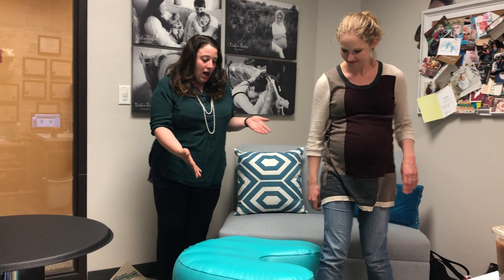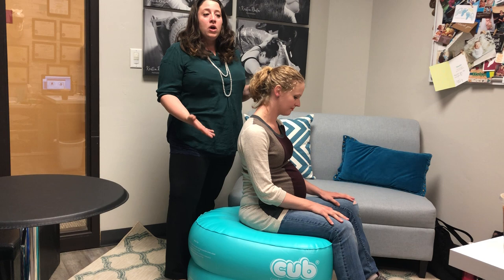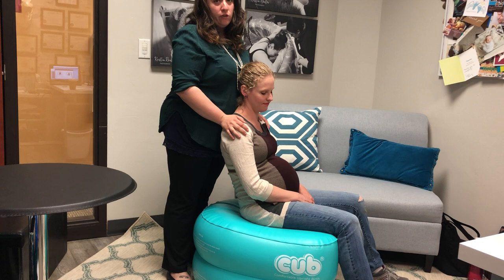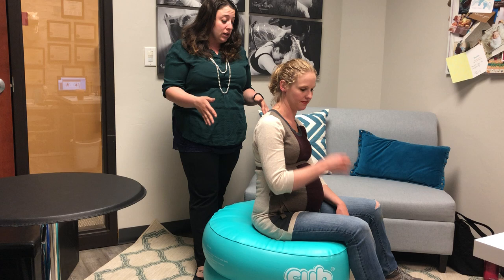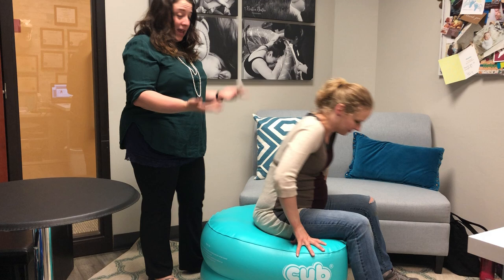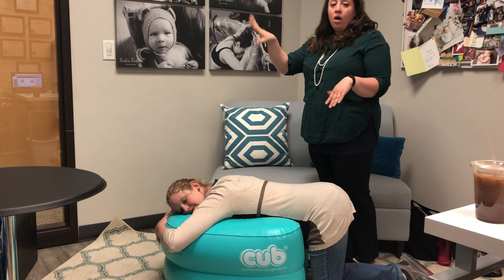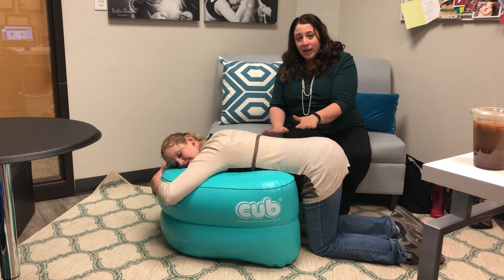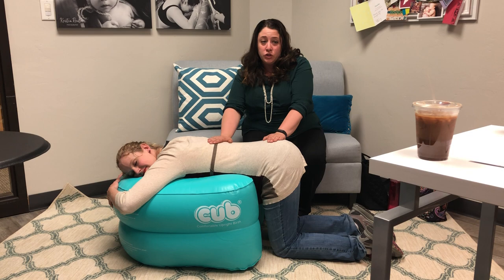Emily Jacobson Green Bay Doulas Using the CUB Comfortable Upright Birth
Our customer and Social CUB Ambassador Emily Jacobson, Doula and the Owner of Green Bay Doulas Wisconsin, is sharing their experience of using the CUB Comfortable Upright Birth support with their clients in labor and birth. We love this video!